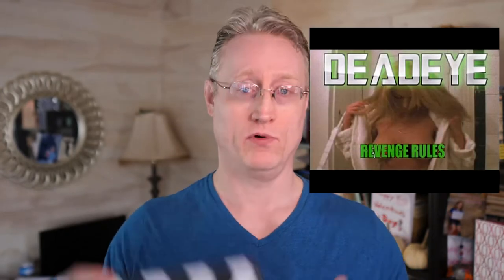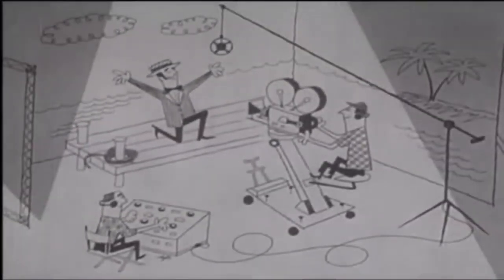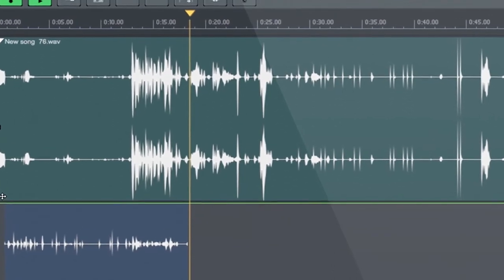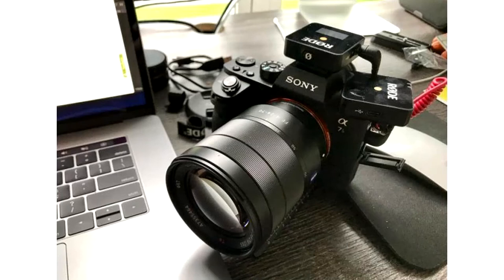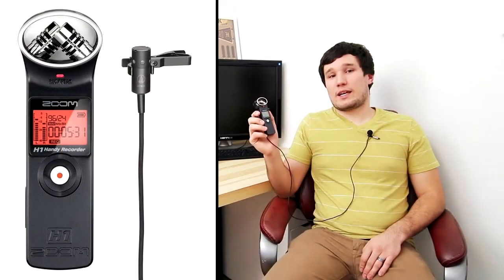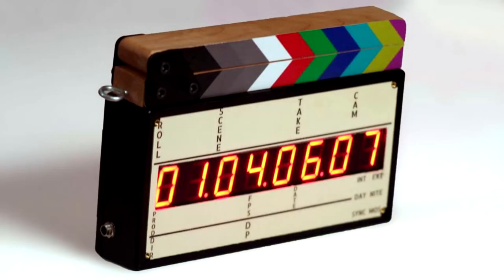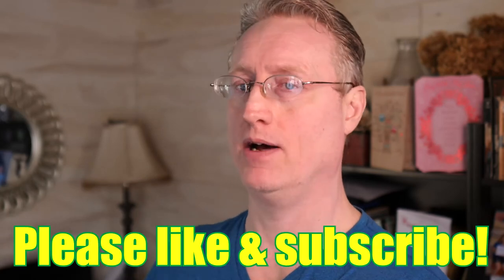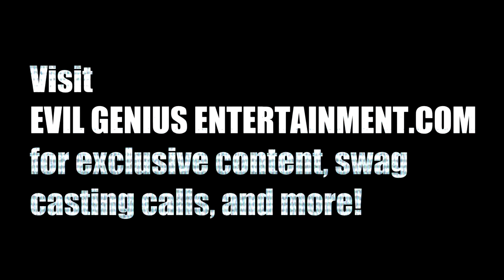Fun with clappers!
JDV explains what a clapper/slate does on a movie set, and whether or not you need one to make your film.